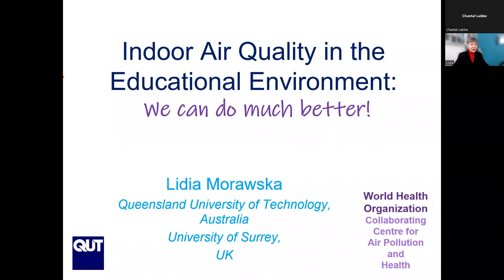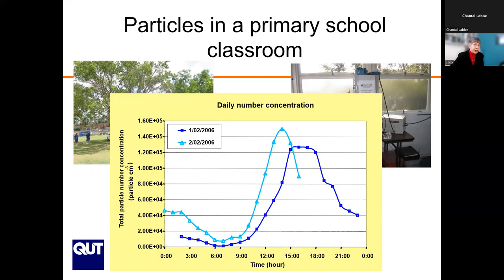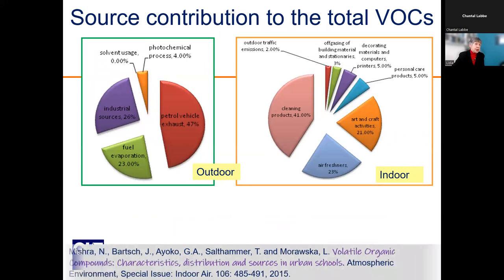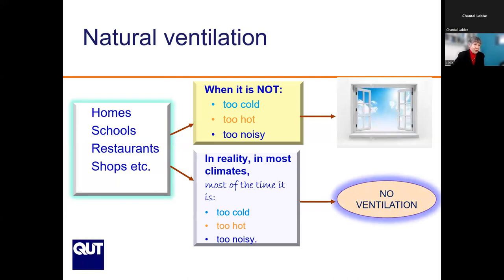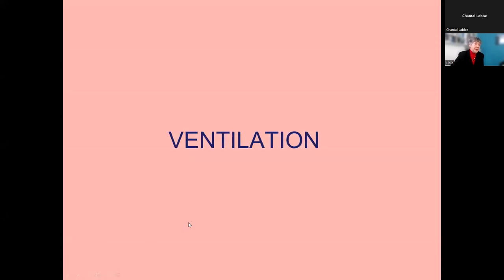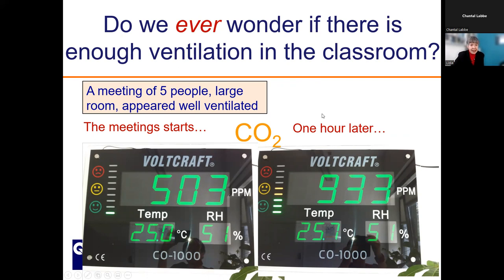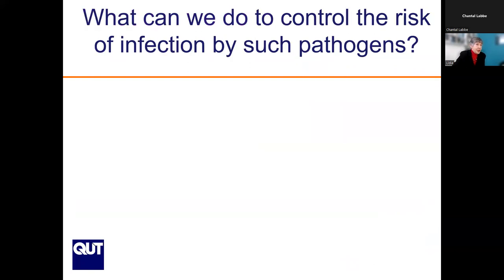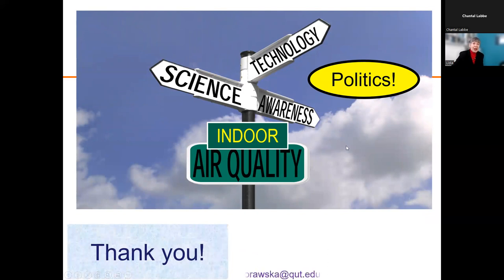Professor Lidia Morawska presentation on ventilation and air quality, CCA Conference, September 2022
Professor Lidia Morawska
Distinguished Professor, QLD University of Technology
Conference presentation on 14 September 2022

Lidia Morawska is Distinguished Professor at the Queensland University of Technology in Brisbane, Australia, and the Director of the International Laboratory for Air Quality and Health at QUT, which is a Collaborating Centre of the WHO. Lidia also holds positions of Vice-Chancellor Fellow, Global Centre for Clean Air Research, University of Surrey, UK and of Adjunct Professor, Institute for Environmental and Climate Research (ECI), Jinan University, Guangzhou, China. She conducts fundamental and applied research in the interdisciplinary field of air quality and its impact on human health and the environment, with a focus on science of airborne particulate matter. She is a physicist and received her doctorate at the Jagiellonian University, Krakow, Poland.  An author of almost one thousand journal papers, book chapters and refereed conference papers, Lidia has been involved at the executive level with a number of relevant national and international professional bodies, is a member of the Australian Academy of Science and a recipient of numerous scientific awards. She was identified as one of the “100 Most Influential People in the World in 2021” by Time magazine.